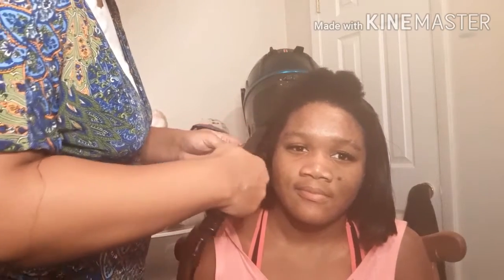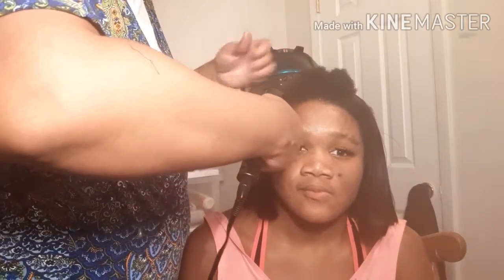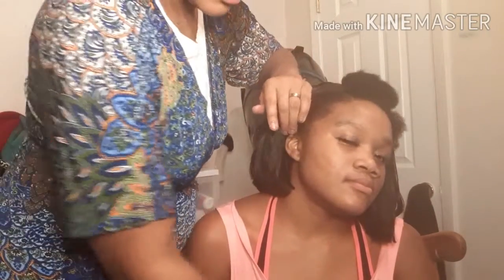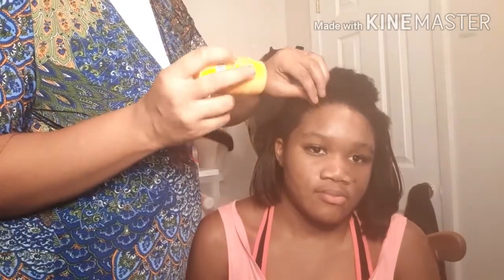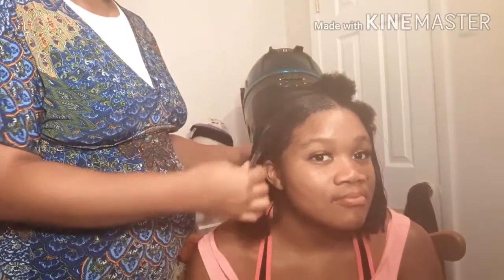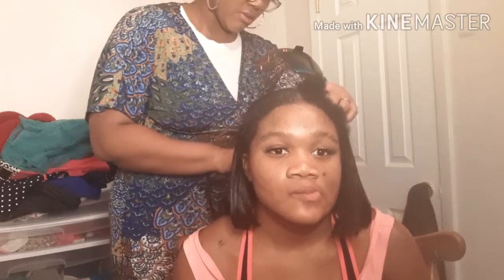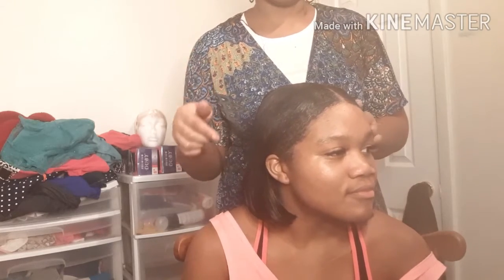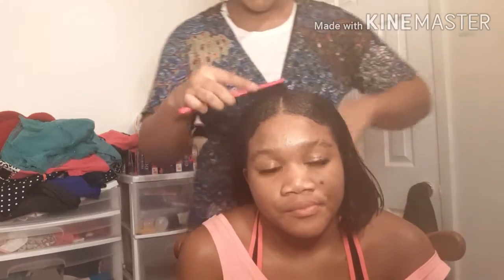Luvme UPART WIG| ft. My daughter Patience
Hey y'all finally did my daughter's hair. The hair is easy to style even though my daughter is natural.